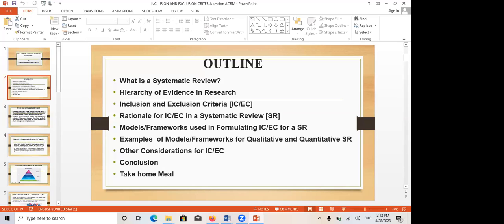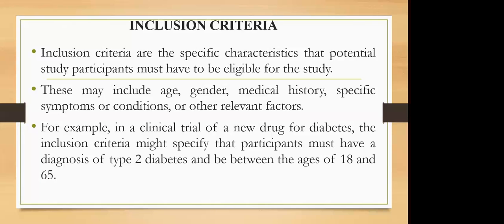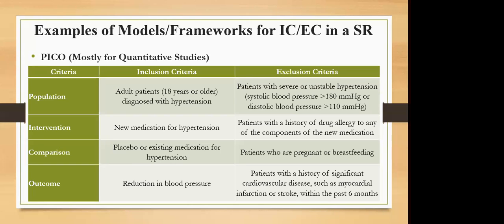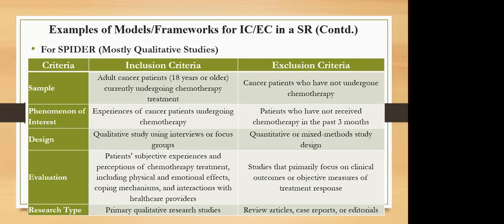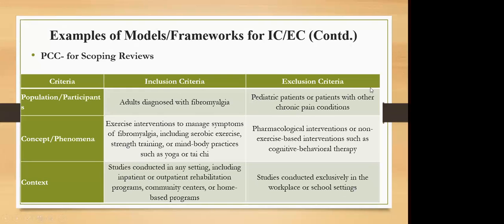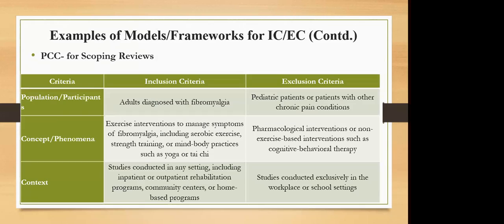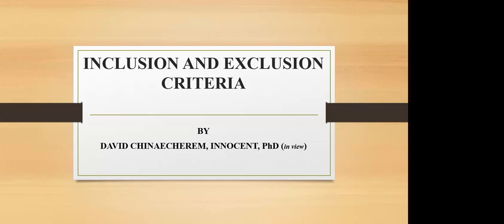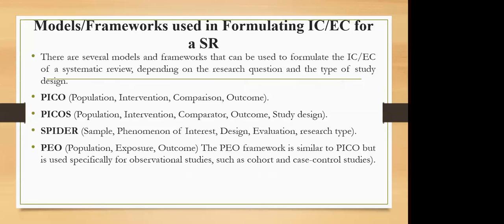Defining the inclusion and exclusion criteria for a systematic review